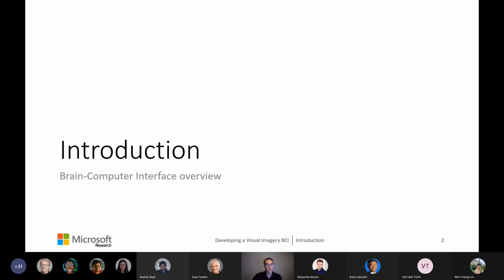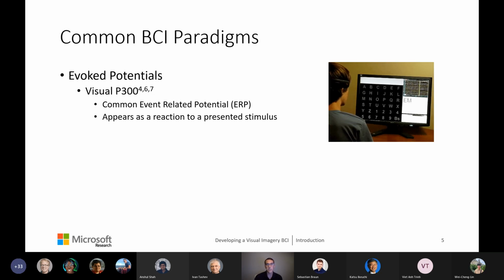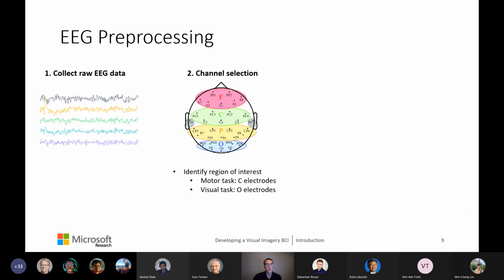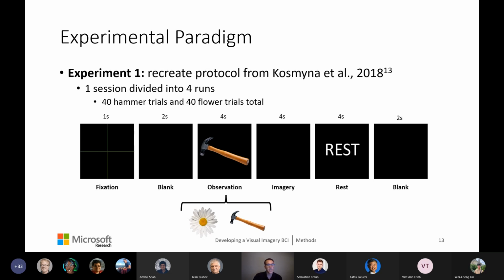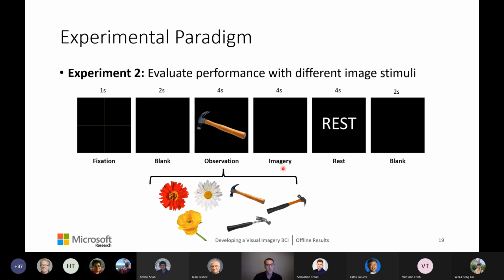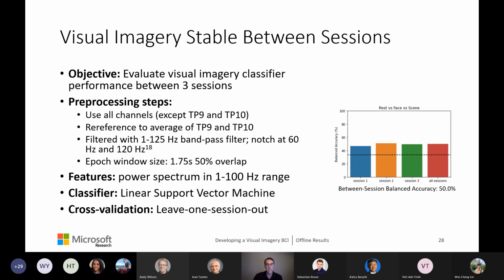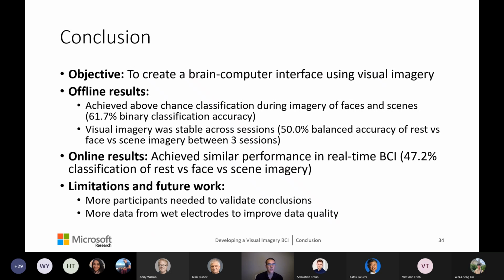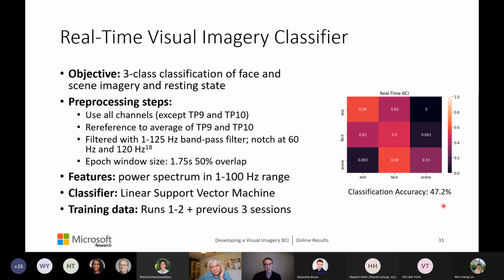Developing a Brain-Computer Interface Based on Visual Imagery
A brain-computer interface (BCI) is a technology to provide direct communication between the brain and an external device. In this project, we have utilized noninvasive electroencephalography (EEG) to record and decode neural activity during the observation and mental imagery of visual stimuli. Our platform has demonstrated successful discrimination between face and scene image categories during visual observation and imagery periods. Additionally, we have shown above chance decoding accuracy during real-time prediction of face and scene imagery and resting state. This platform provides further insight into the use of visual imagery, a protocol that has not yet been much tested for BCI applications. Unlocking visual imagery as a BCI control strategy can provide a more intuitive association between the mental task and intended action compared to more popular protocols such as motor imagery.